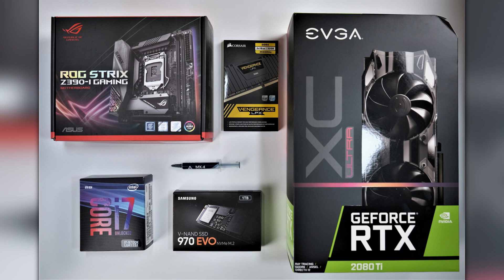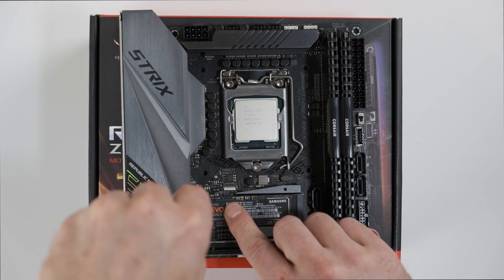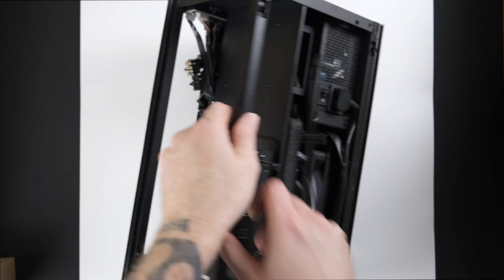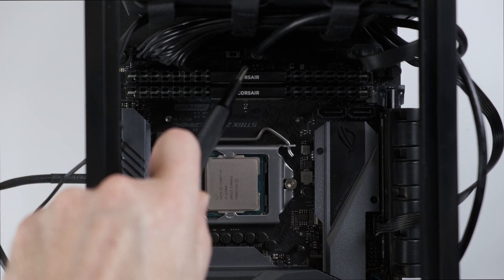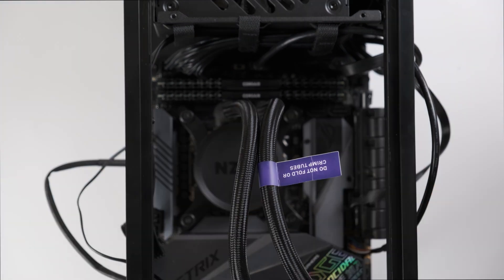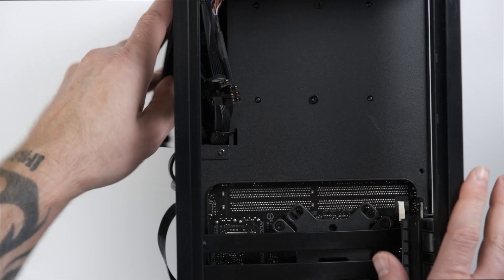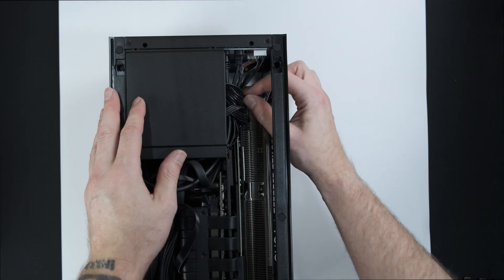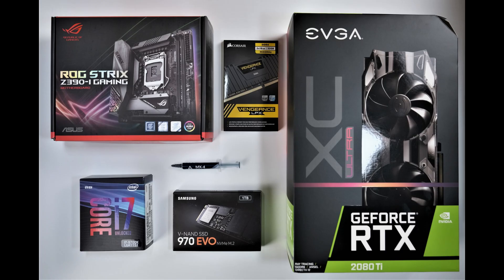Mini-ITX Quick Build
Mini-ITX Quick Build - As the name implies this is just a quick PC build with my spare parts.  ***Please note that the case used in this video has had a recall due to an issue with the built-in riser cable.***  I have addressed this issue with NZXT.  This build will be used to give me another benchmark source for the 5950x/RTX 3090 build I just did.  Thank you for taking the time to watch my videos!!!

LongMeisterGaming